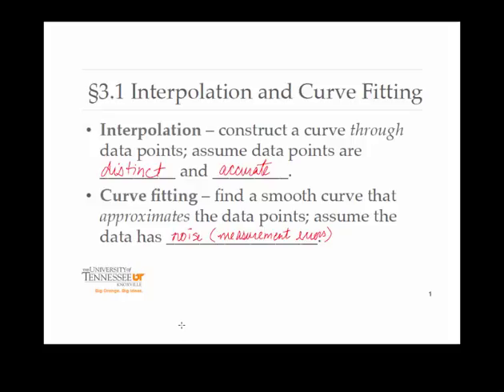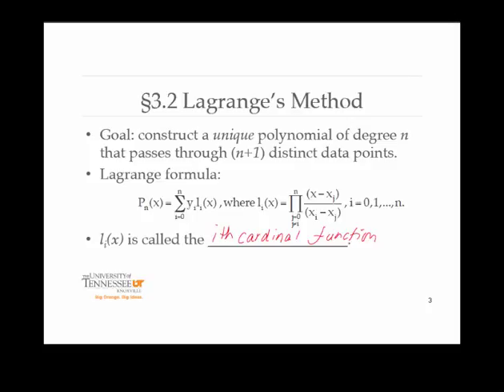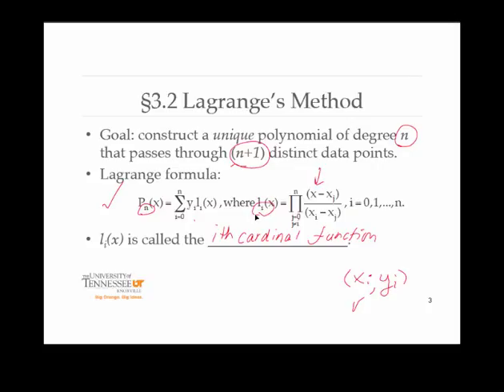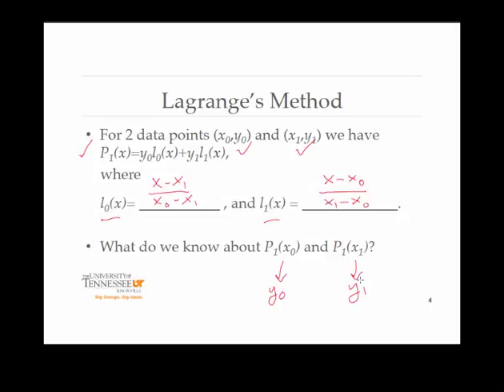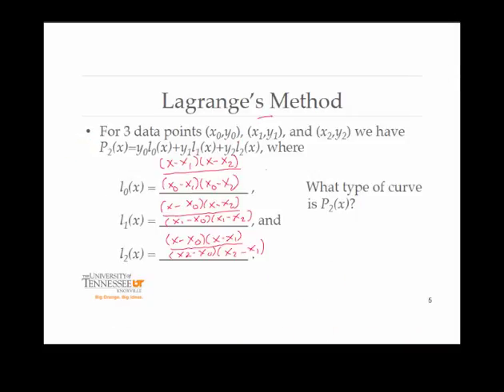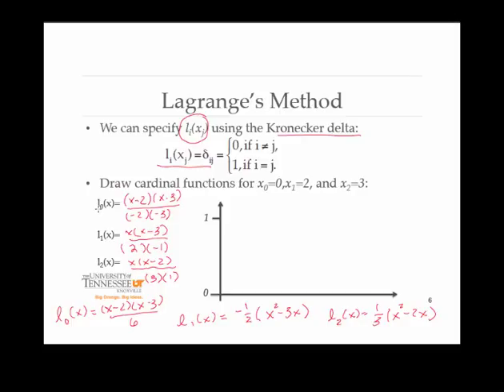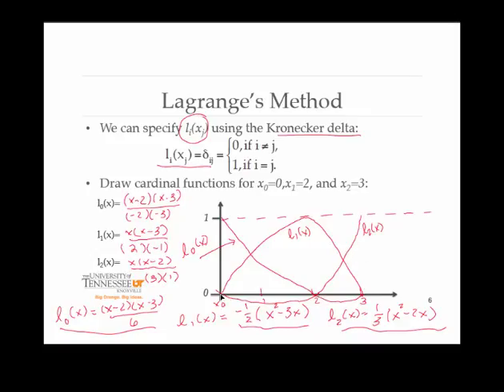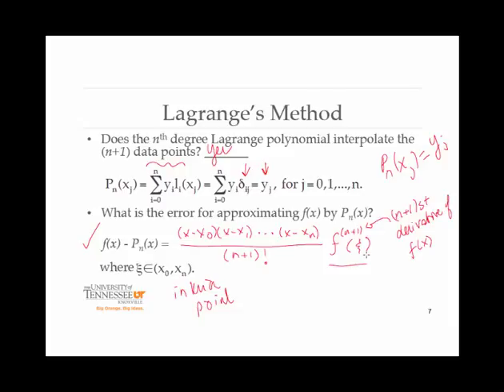COSC370 - Interpolation and Curve FItting (Part 1)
18:31 / 22:50

    Analytics
    Video Manager

COSC370 - Solving Linear Systems (Part 4 - Revised)
Michael Berry
Michael Berry
Channel settings
2 views
COSC 370 Lecture Series: Interpolation and Curve Fitting (Part 1) by Prof. Michael W. Berry (EECS/UTK)